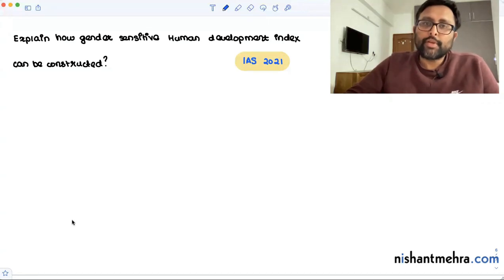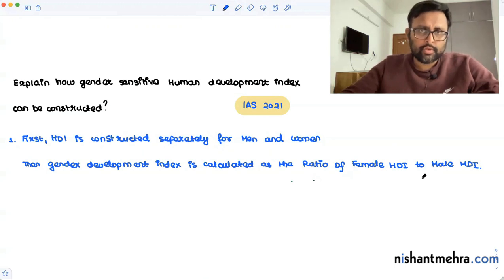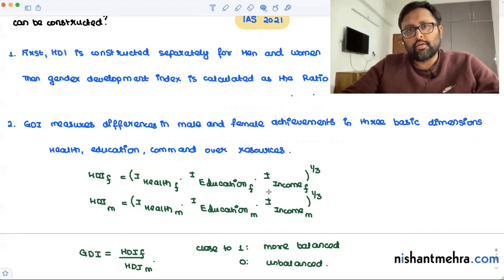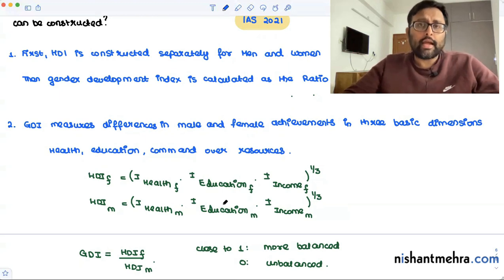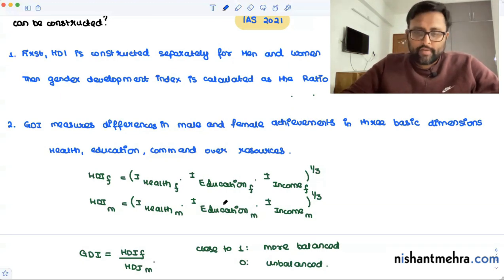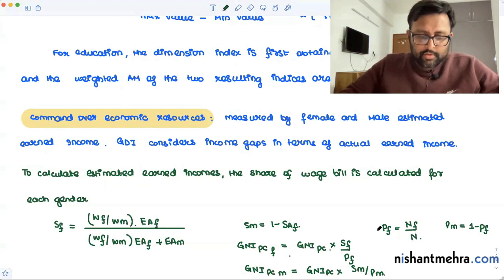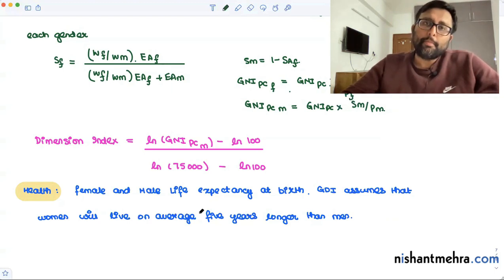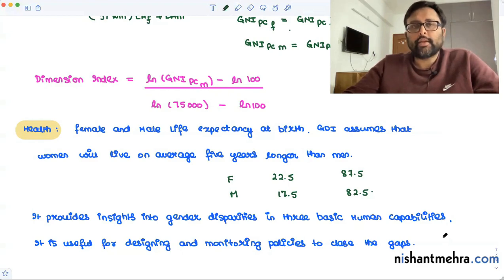Gender sensitive human development index | Answer Writing Practice | IES / IAS Economics Optional -2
Explain how gender sensitive human development index can be constructed? UPSC IAS Economics Paper 1, 2021